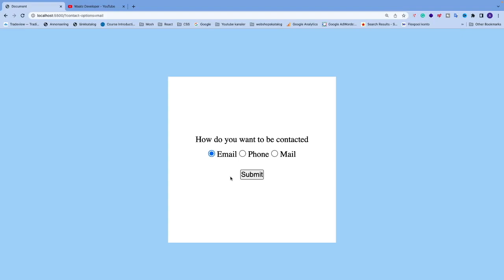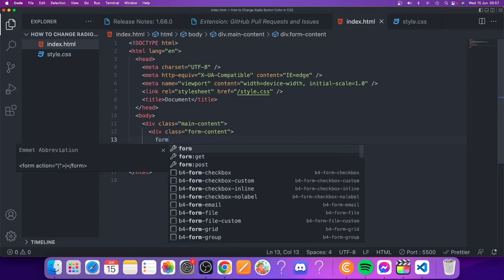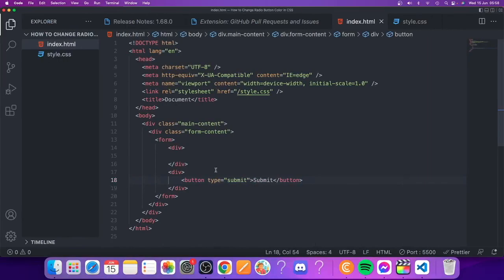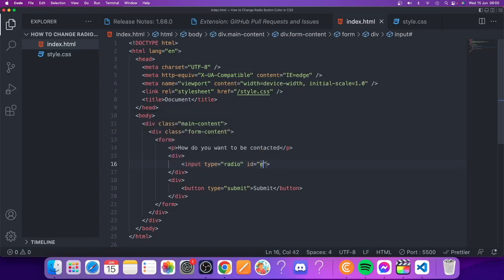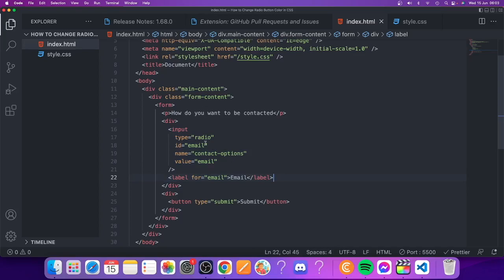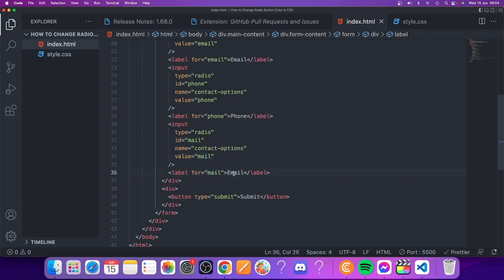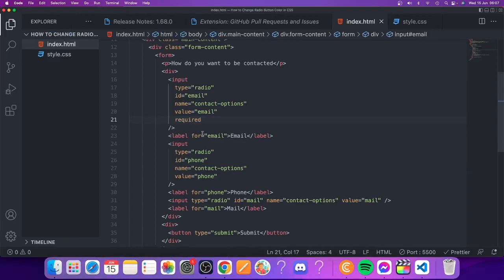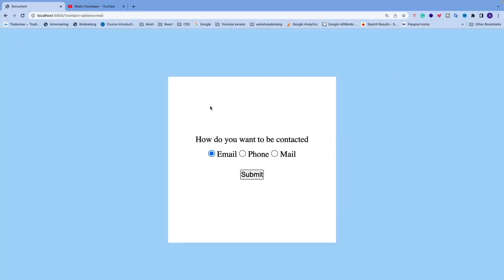How to Create Radio Button in HTML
How to create radio buttons in HTML fast and easy.

Radio buttons are designed for selecting only one value out of a set.

We can use the attributes checked, value, and required for the radio buttons.

If the radio buttons are submitted without options selected, the radio group will not be included in the submitted data at all.